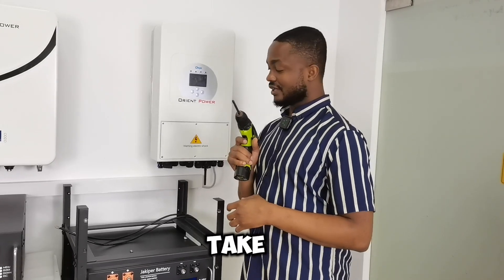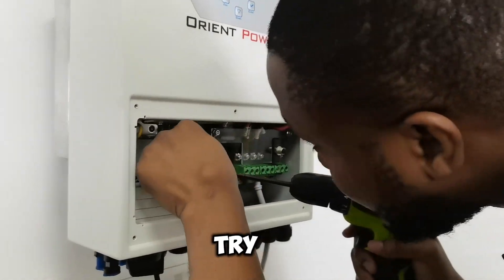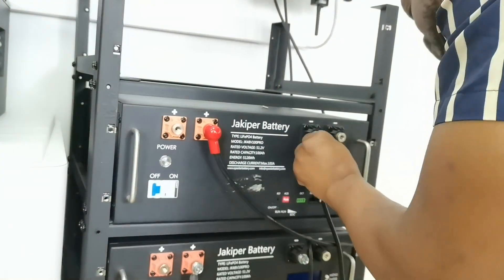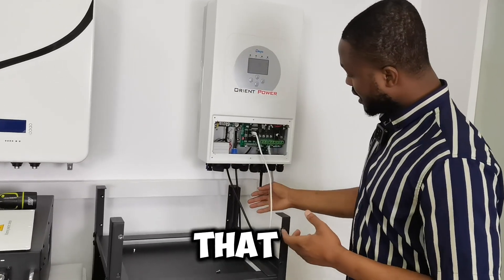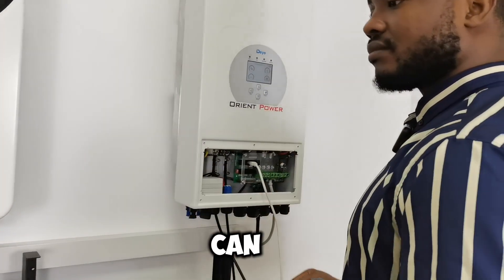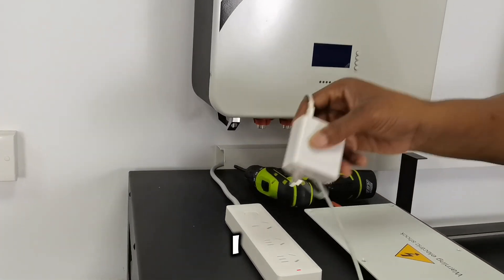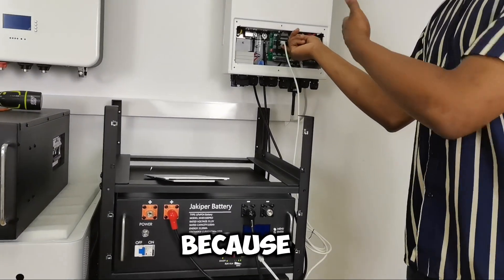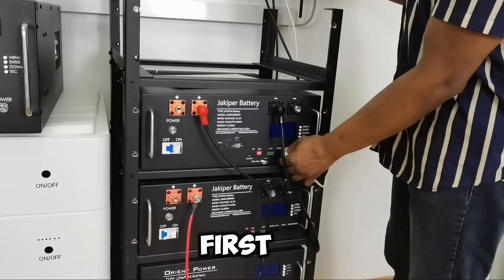Complete setup guide to your battery and inverter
A step-by-step connection between our battery and inverter